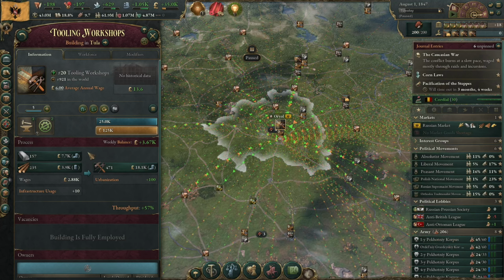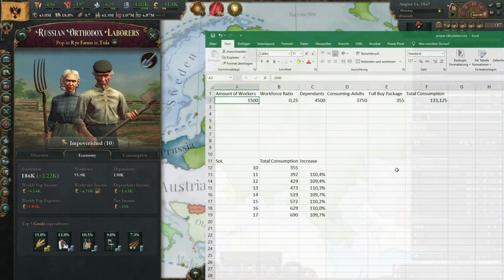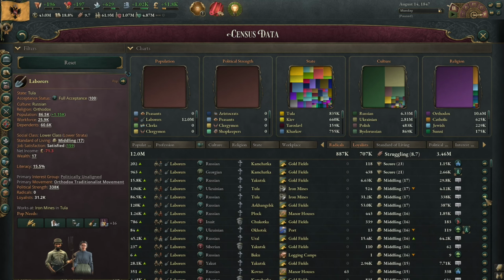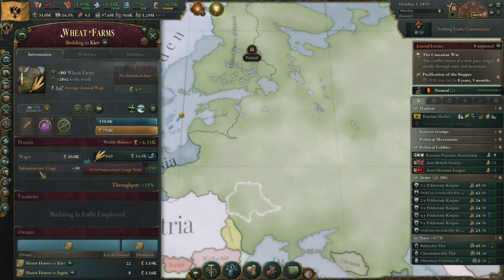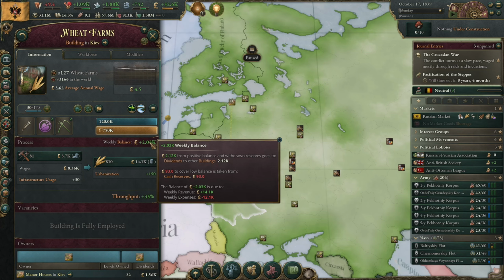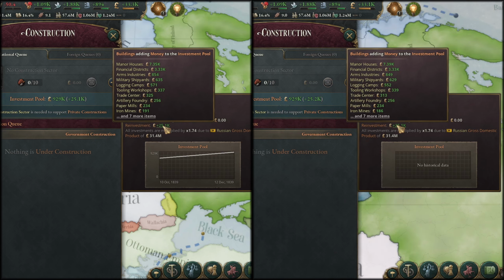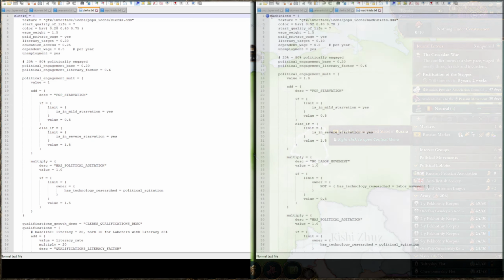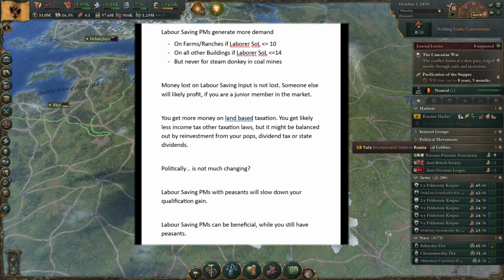You Often WANT Labour Saving PMs Despite Peasants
Labour Saving PMs can actually be pretty advantages even if you have peasants! I am not advocating for ALWAYS turning on labour saving PMs while you have peasants. There are valid reasons to not do it. But often, it can be advantageous. I want to break the stigma of “never use labour saving PMs while you have peasants.” I will talk about the common arguments, which are brought up, when the right timing for using labor saving PMs is discussed, like Consumption, Money lost on Buildings, Taxes, Qualifications and Literacy.

00:00 Would you use water-tube boiler?
00:22 But we need Consumption?
07:40 What about Money?
09:09 Small Country in a big Market
10:12 Money-Impact on Pop Level
11:37 Taxes
13:57 Political Impact
14:55 Literacy
16:50 Summary & Final Words